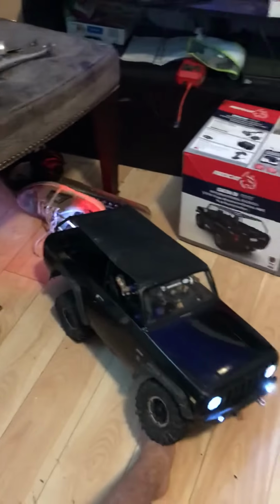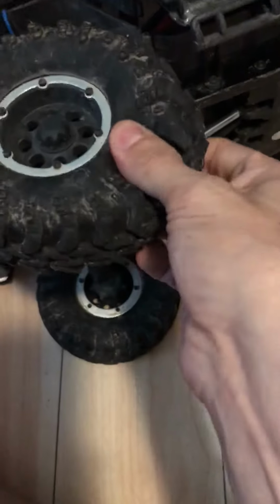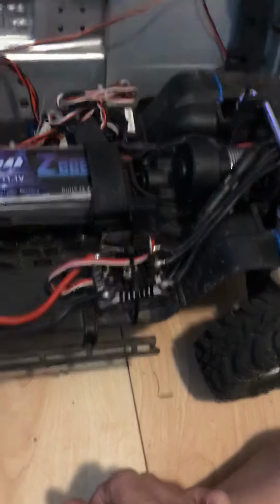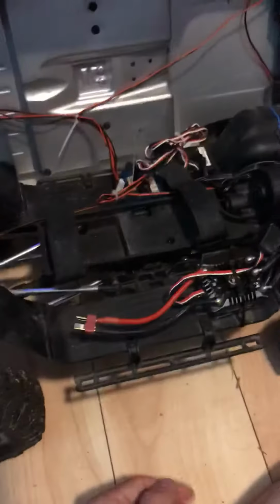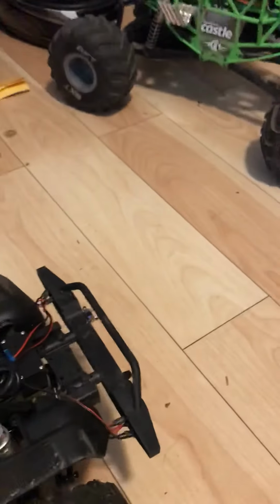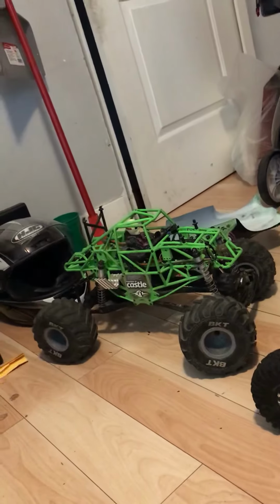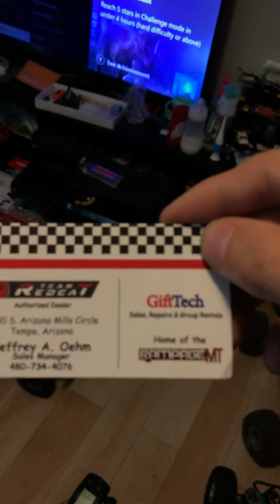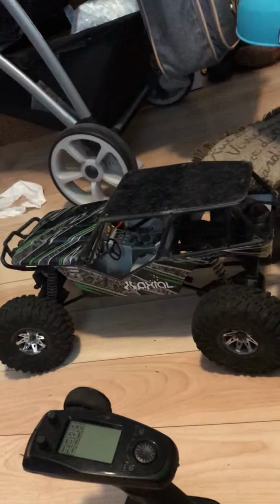Red car gen 8 review part 2